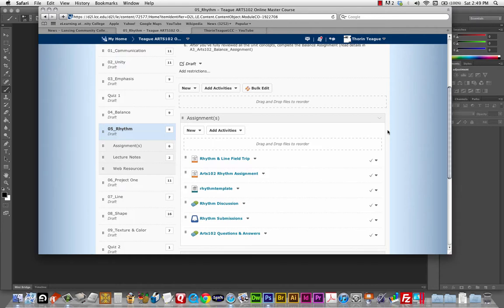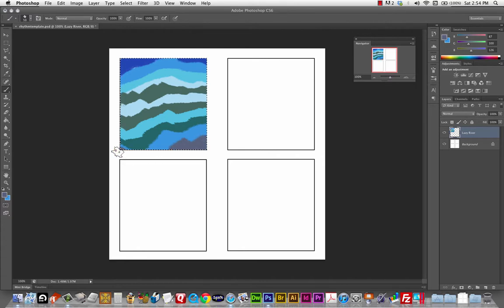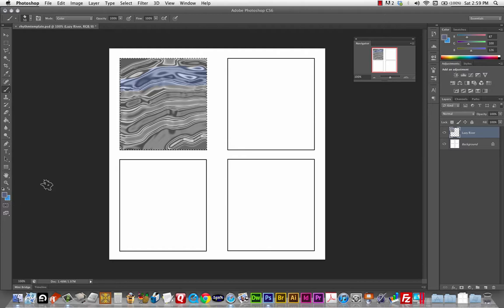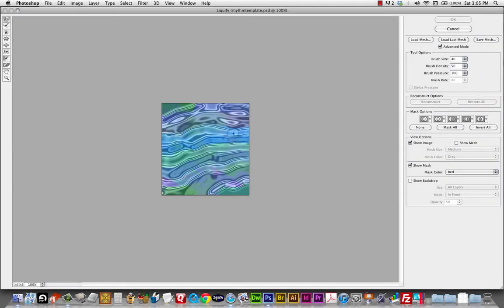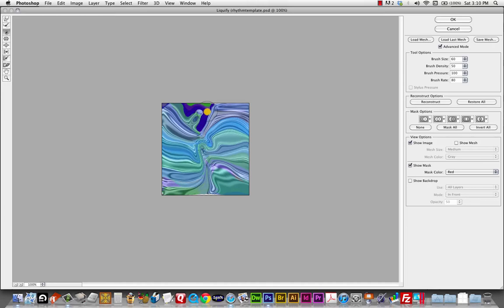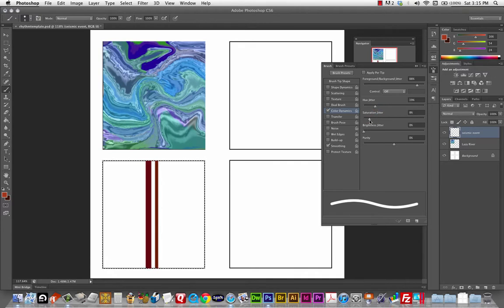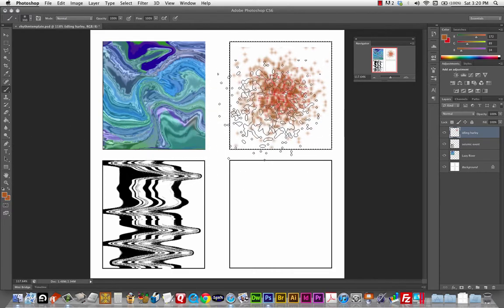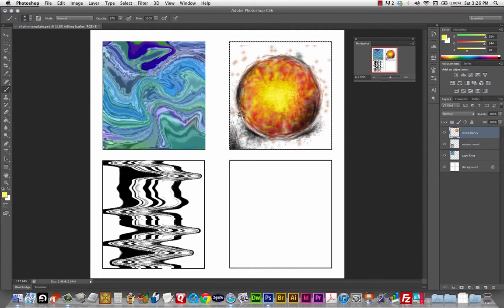Arts102 Rhythm Photoshop Demo